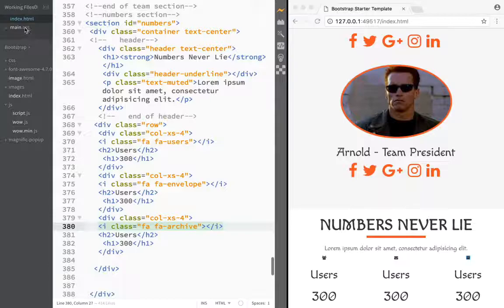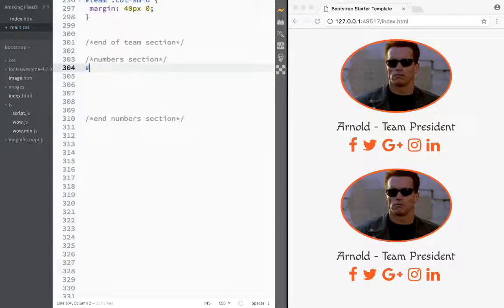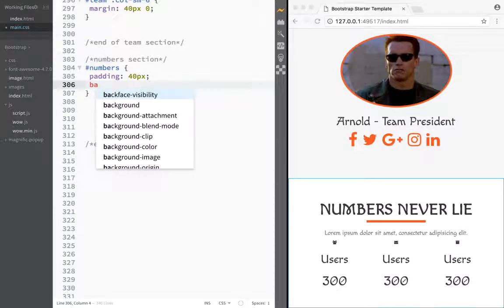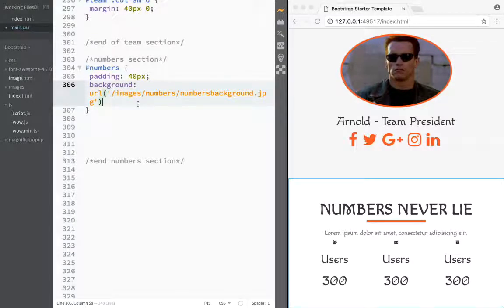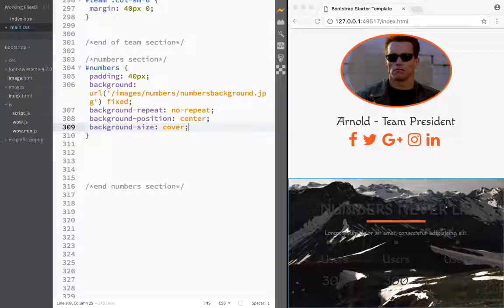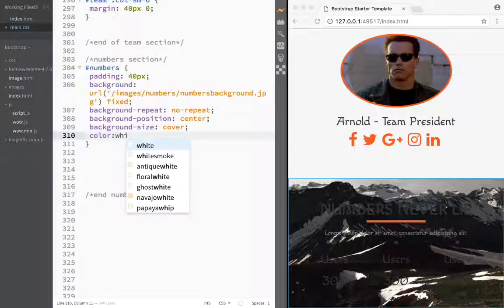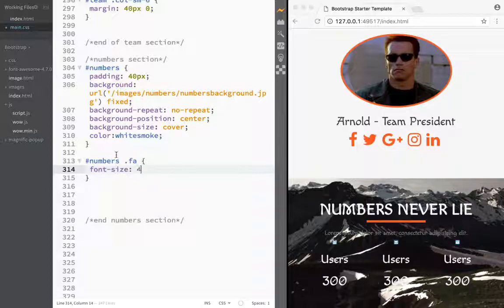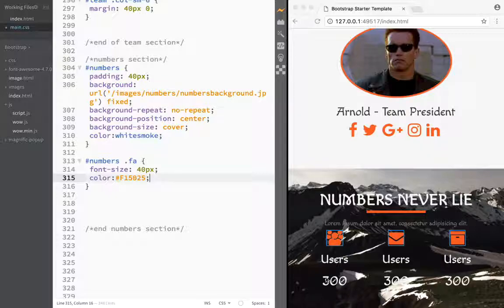Bootstrap Theme 24 - Numbers CSS